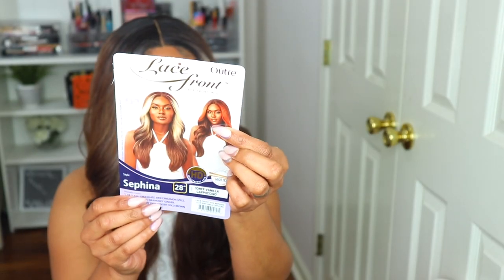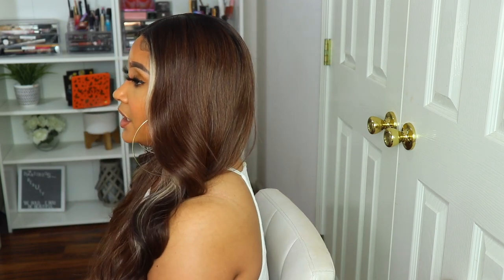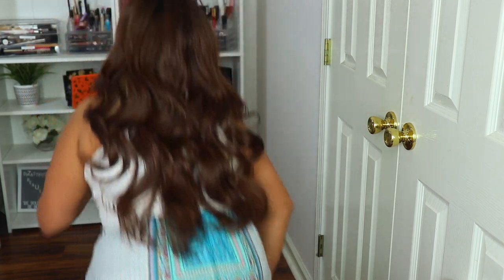HD LACE UNDER $40 😳 AFFORDABLE PRE-COLORED SKUNK STRIP TREND| OUTRE SERPAHINE WIG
LINK TO DYE STICK

LINK TO SPATULA TOOL USED TO LAY DOWN WIG

IG & FB: DIZASTROUSBEAUTY
SC: HAIL2MZC

**TIME STAMPS**
00:00 - APPL.ICATION & STYLING
02:02 - WIG DETAILS
05:18 - PROS & CONS (CONS)
05:52 - PROS & CONS (PROS)
06:35 - WOULD I RECOMMEND THIS UNIT?
07:24 - FULL 360 + LENGTH CHECK